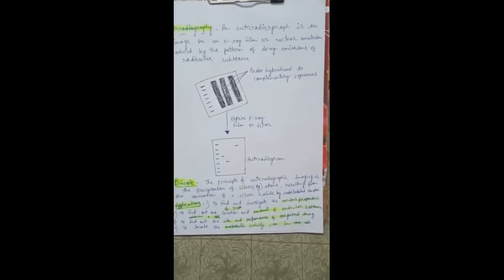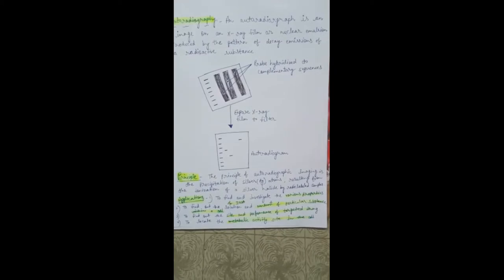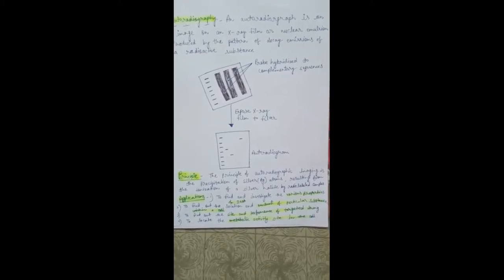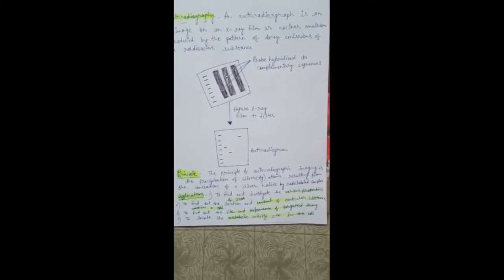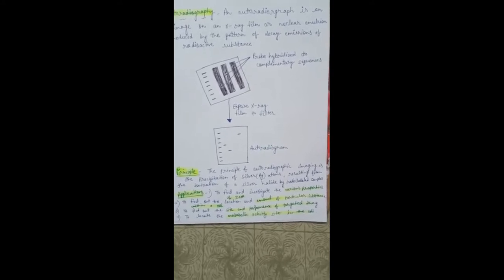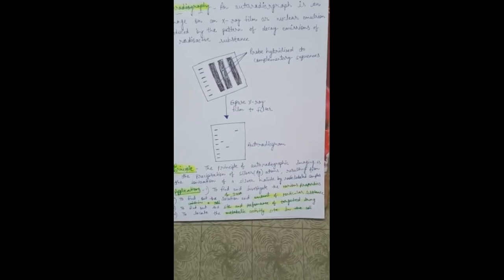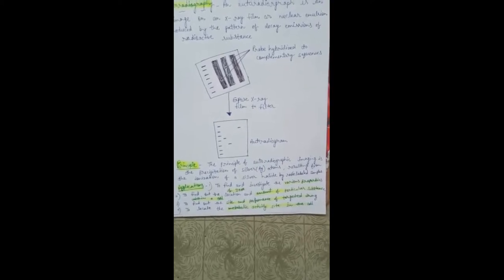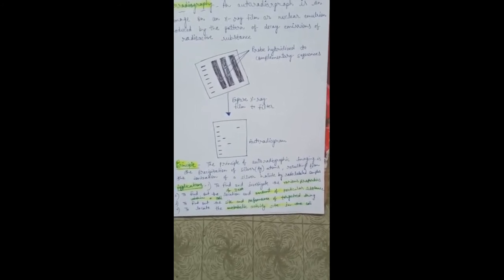Msc Microbiology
Subject:Biological Techniques
Topic: AutoRadiography